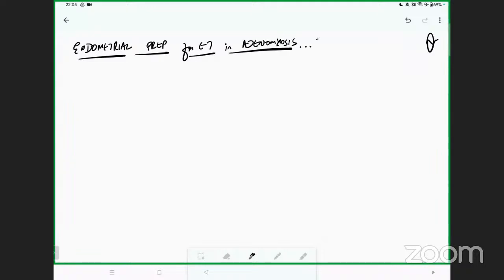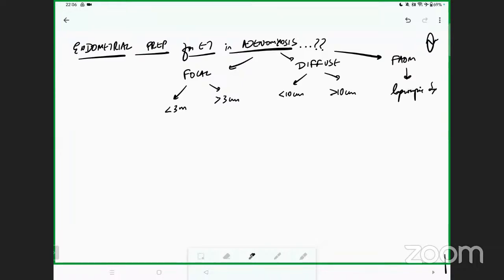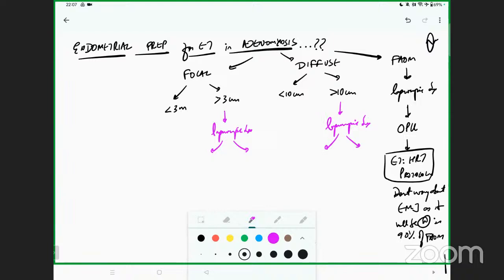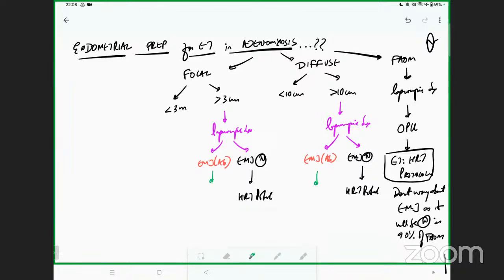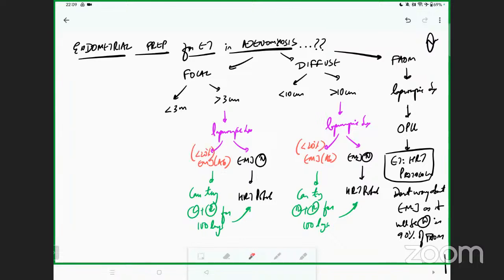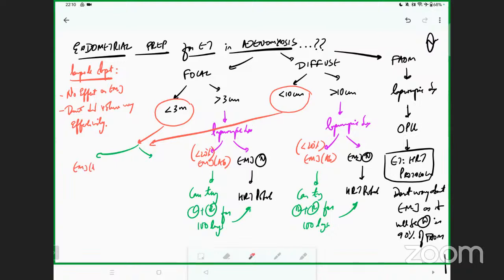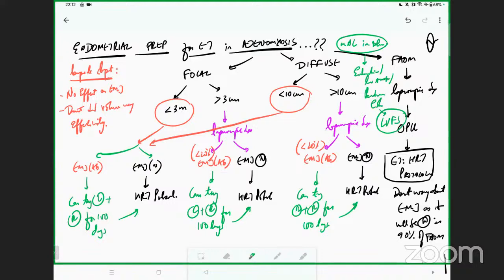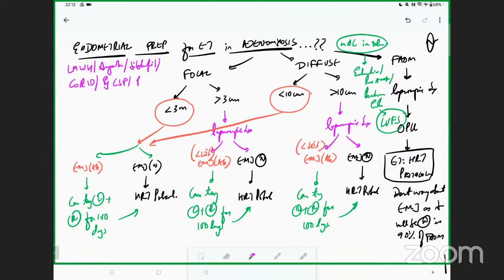Fertility Masterclass 81- Endometrial Preparation for Embryo Transfer in Adenomyosis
Welcome to this insightful Fertility Masterclass by Dr. Jay Mehta Today, we're delving into a crucial topic for those undergoing fertility treatments with adenomyosis: endometrial preparation for embryo transfer. Adenomyosis presents unique challenges during the IVF process, particularly in ensuring optimal conditions for embryo implantation. In this video, we'll explore specialized strategies and protocols for endometrial preparation, specifically tailored for adenomyosis patients. Whether you're considering embryo transfer or are already in the midst of your fertility journey, this video will provide valuable insights and guidance to enhance your chances of a successful pregnancy.

Key Moments:
- Overview of adenomyosis and its impact on fertility treatments, specifically focusing on embryo transfer.
- Why optimal endometrial preparation is crucial for successful embryo implantation, especially in adenomyosis patients.
- The challenges that adenomyosis presents during endometrial preparation for embryo transfer and how they can be overcome.
- Explore specialized protocols and strategies for endometrial preparation tailored specifically for adenomyosis patients undergoing IVF.
- Insights and advice from fertility specialists or medical professionals experienced in treating adenomyosis and conducting successful embryo transfers.

Why Watch:
- Specialized Information: Gain insights into specialized strategies and protocols for endometrial preparation specifically tailored for adenomyosis patients undergoing IVF, offering valuable information not widely available.
- Optimizing Pregnancy Chances: Understand the importance of optimal endometrial preparation for successful embryo implantation, especially in cases of adenomyosis, and learn strategies to enhance pregnancy chances.
Challenges Addressed: Address the unique challenges that adenomyosis presents during endometrial preparation for embryo transfer and learn how these challenges can be effectively managed.
- Expert Guidance: Benefit from expert insights and advice from fertility specialists or medical professionals experienced in treating adenomyosis and conducting successful embryo transfers.
- Practical Tips: Receive practical tips and strategies aimed at optimizing success rates in embryo transfer for individuals with adenomyosis, providing actionable steps for viewers on their fertility journey.